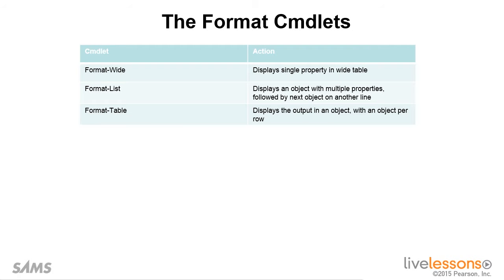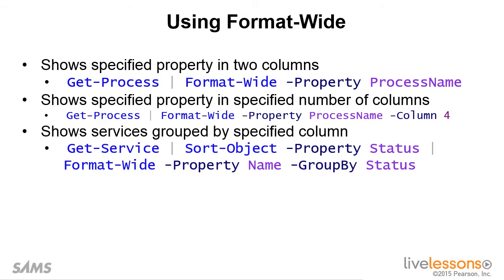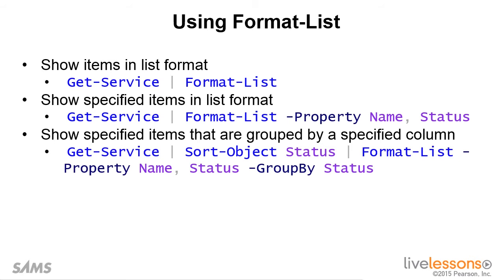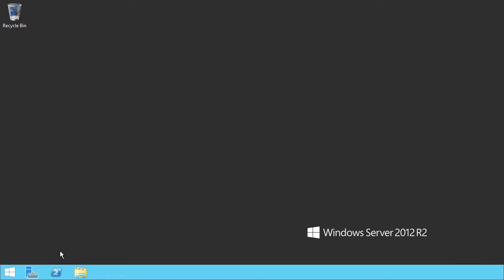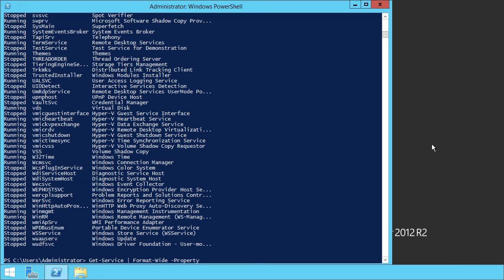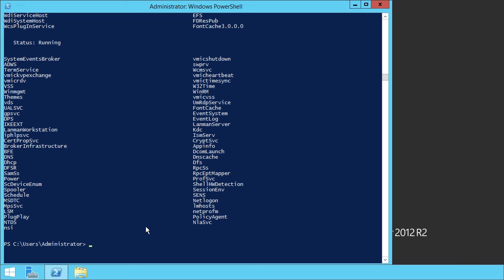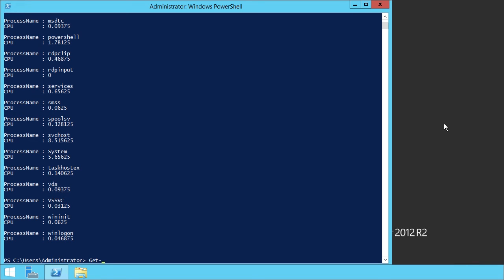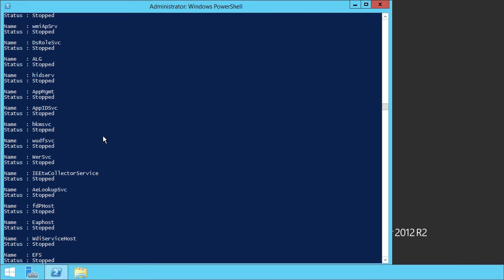5 3 Format the output